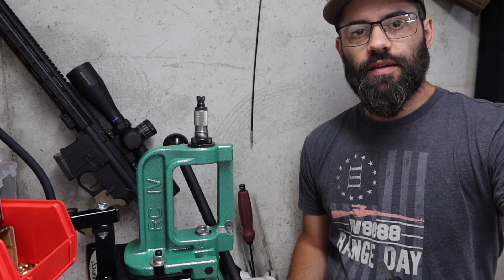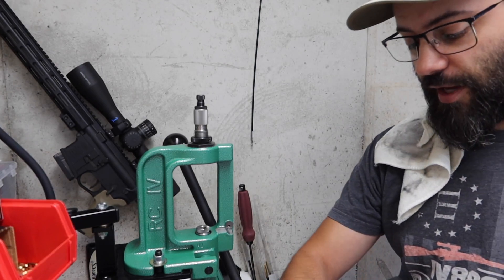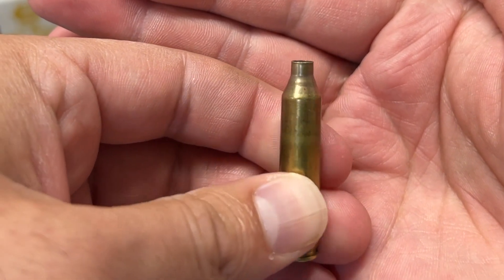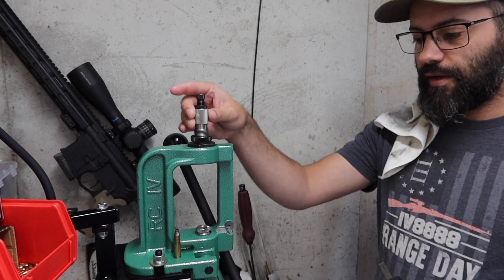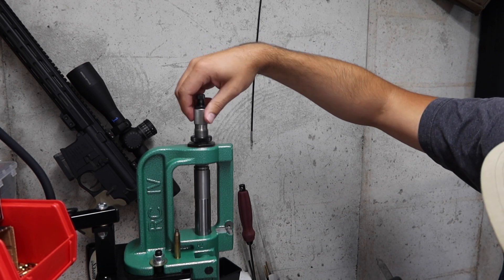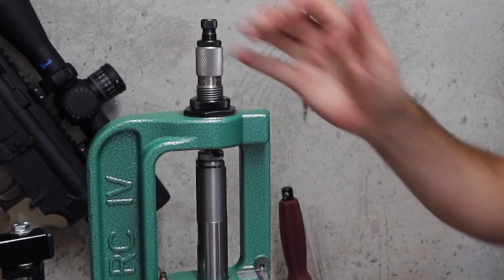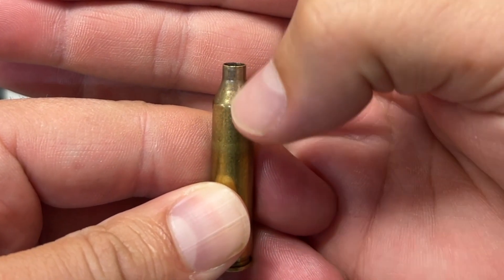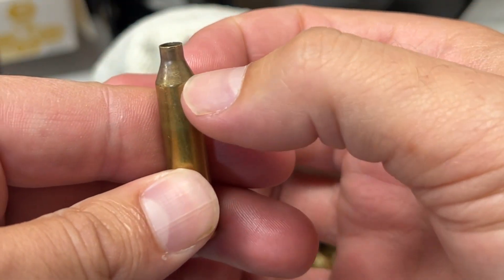17-556 Setting the Shoulder to final dimensions, KAK Industry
In this video we show you how to set up your sizing die to set final shoulder dimensions for the 17-556 cartridge to ensure consistency between brass